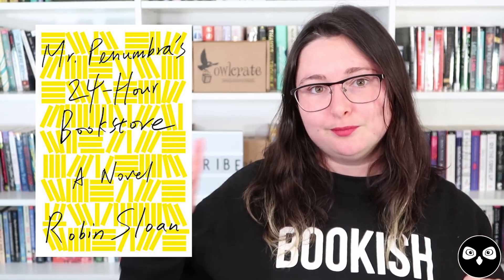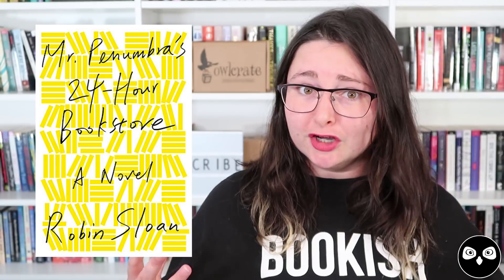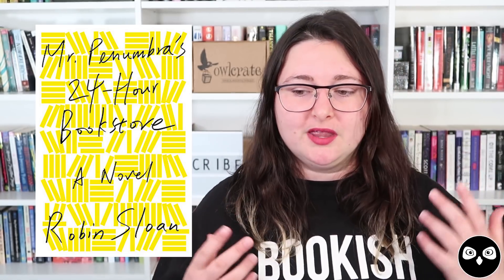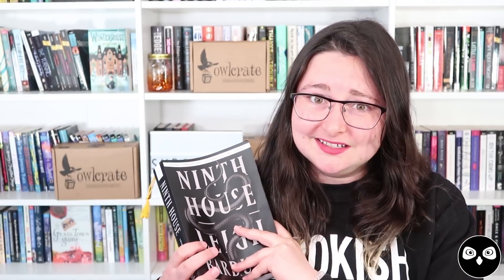LIBRARIES OF WONDER BOOK RECS!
In celebration of our June LIBRARIES OF WONDER box, Cori is here to recommend some books that feature some great fictional libraries!

Books mentioned:
Nevernight by Jay Kristoff
Shadow of the Wind by Carlos Ruiz Zafon
Ink and Bone by Rachel Caine
Mr. Penumbra’s 24 Hour Bookstore by Robin Sloan
Ninth House by Leigh Bardugo
Harry Potter by J.K. Rowling

We also have a Middle Grade box designed for 8-12 years olds. to learn more!